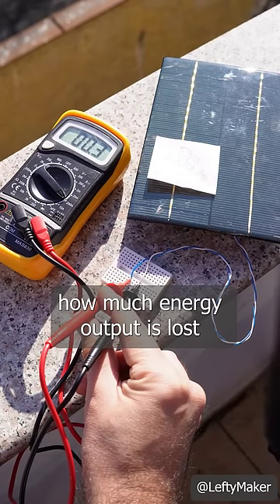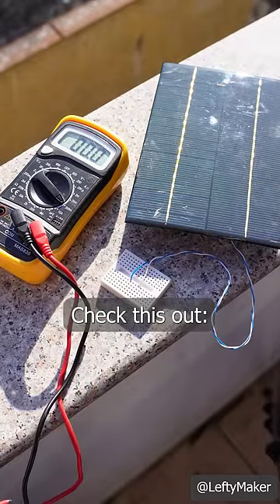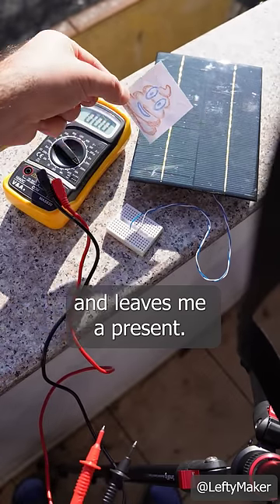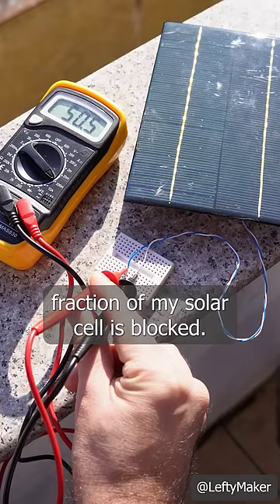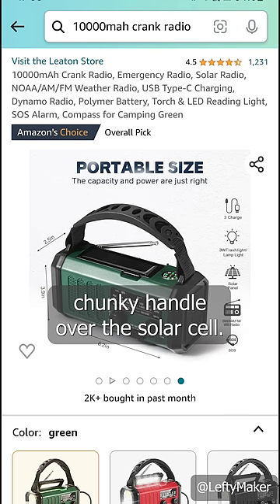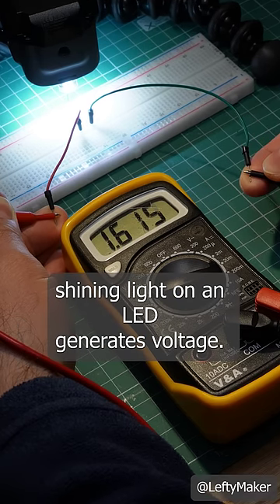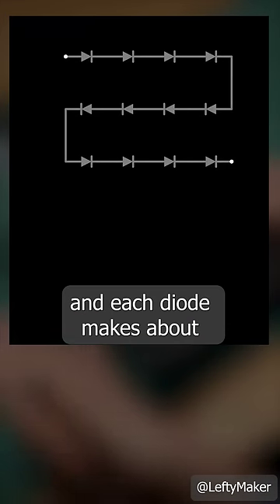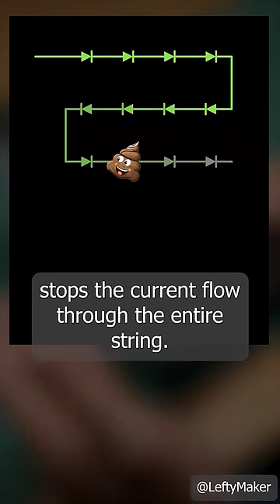Surprising drop in solar cell power. Here's why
It is surprising how much power output a solar panel loses if even a small fraction of it is blocked somehow. I demonstrate this in a short video where my cell's output drops by 60% even though only about 20% of the cell is covered by a piece of paper.

The reason is that a solar cell is made up of multiple diodes in series. Blocking light to just one of them is enough to block the current through the entire string of diodes.